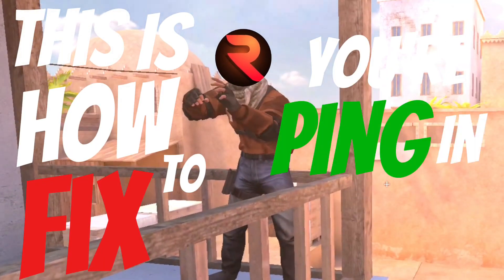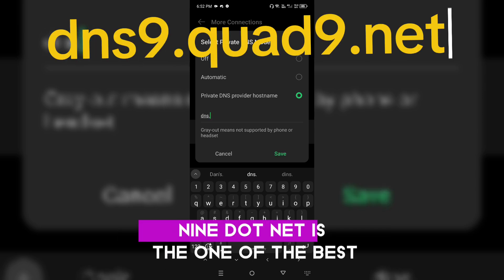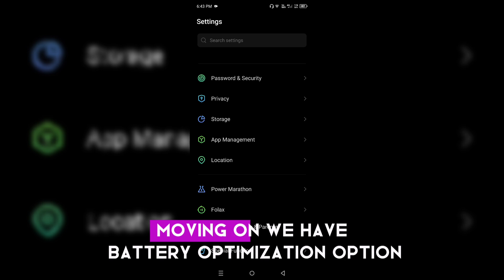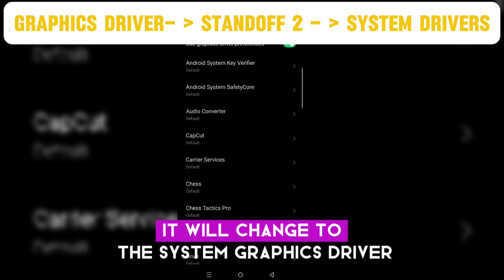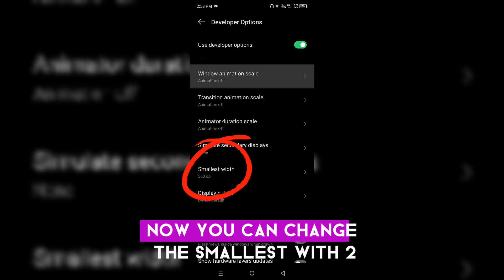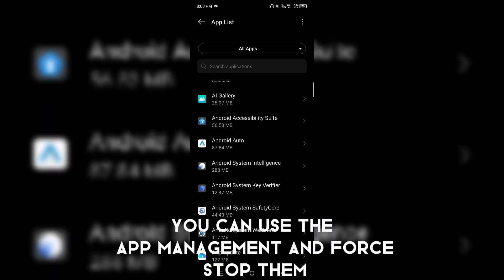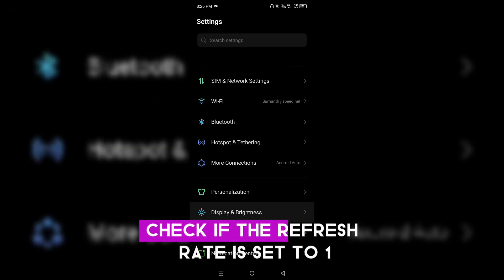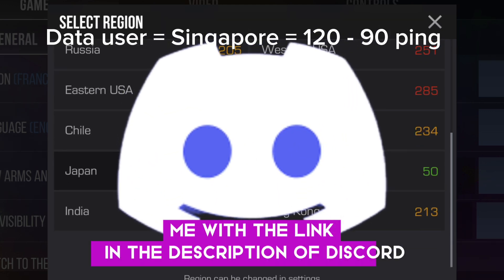How to Boost Your FPS & FIX Your Ping standoff 2 (singapore 60 ping)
How to Fix ping "Boost Your Standoff 2 Performance"

"Are you tired of high ping ruining your Standoff 2 gameplay? Learn how to optimize your device and reduce lag with our expert tips! In this video, we'll show you:

1. 2 VPN apps that can help stabilize your connection and lower ping
2. How to use Developer Options on your phone to optimize device performance
3. The importance of using system graphics drivers for smoother gameplay
4. How to allocate VRAM for better performance
5. The benefits of using Private DNS for a faster connection
6. How to reduce animation scale to improve device responsiveness

By following these simple tweaks, you can significantly reduce your ping and enjoy a seamless Standoff 2 experience. Watch until the end for our top tips and tricks!"
- Standoff 2
- Reduce ping
- VPN apps
- Developer Options
- Device performance
- Graphics drivers
- VRAM
- Private DNS
- Animation scale
- Gaming optimization